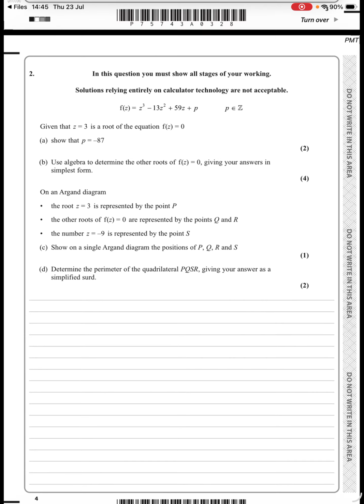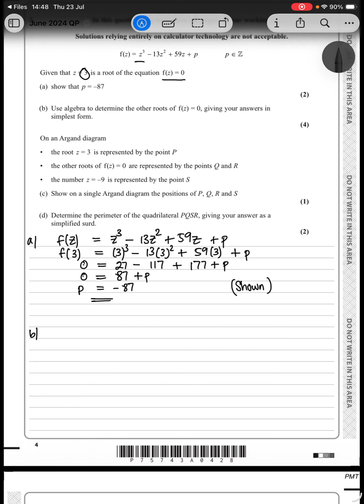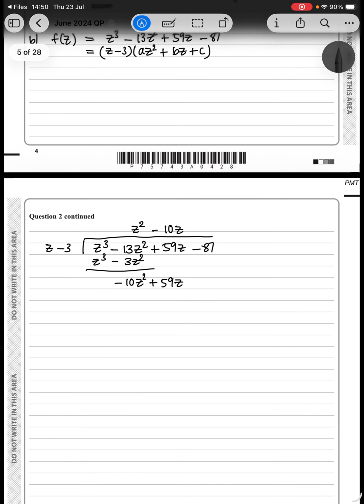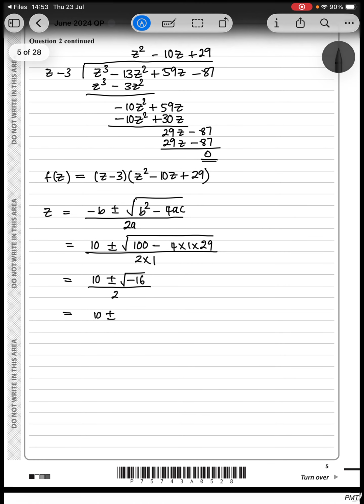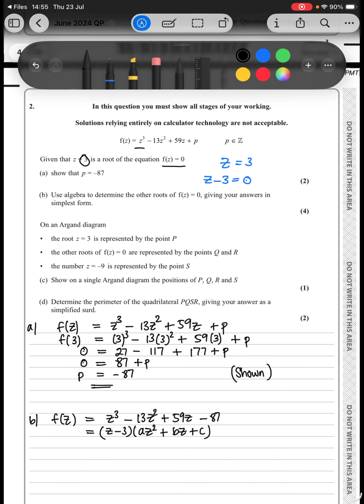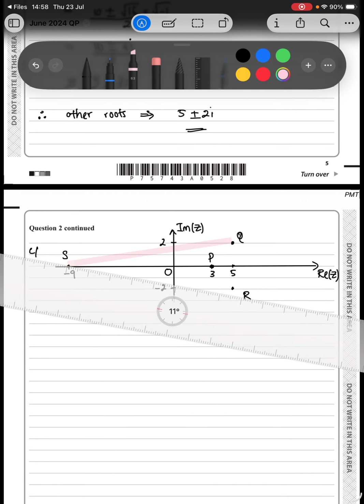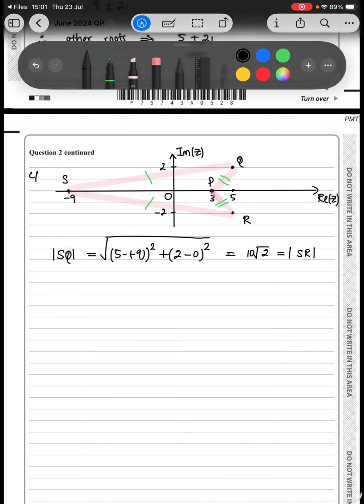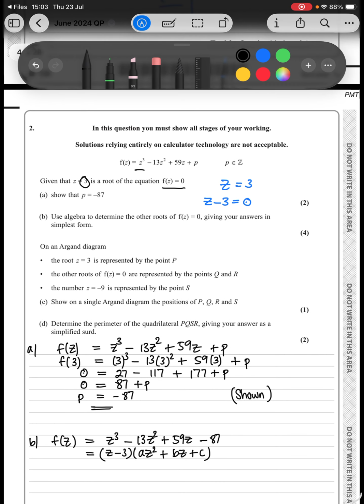IAL Edexcel FP1 May June 2024 Q2